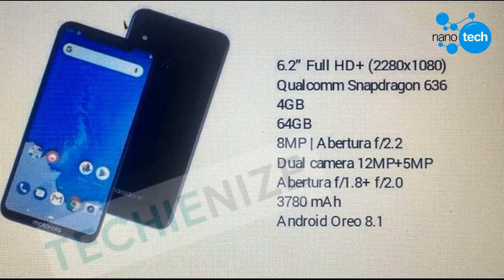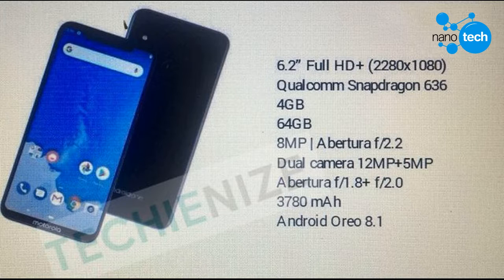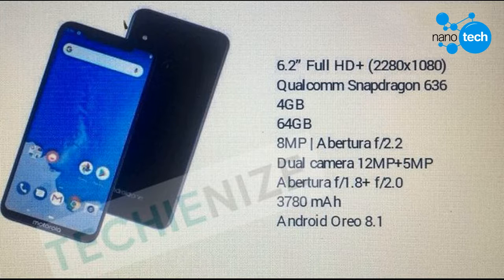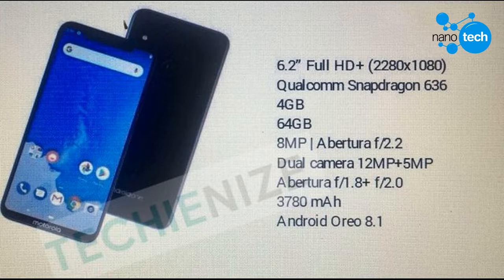Motorola One Power New Specs Leak: 4 GB RAM and 12 MP dual Camera